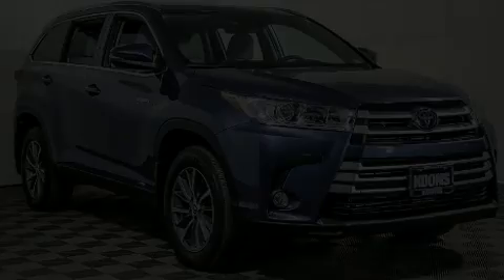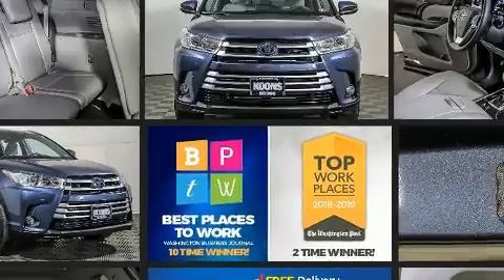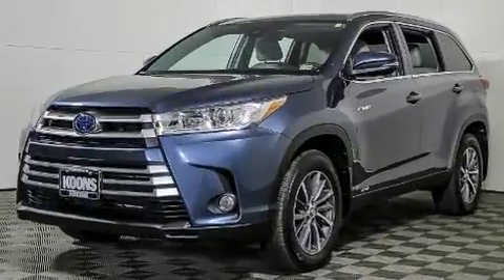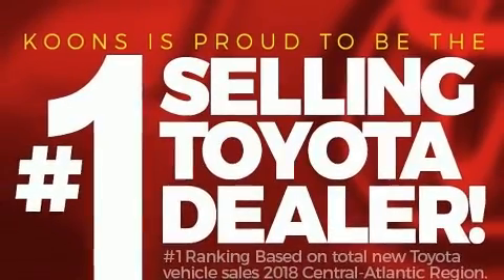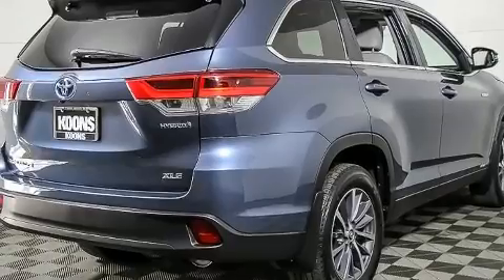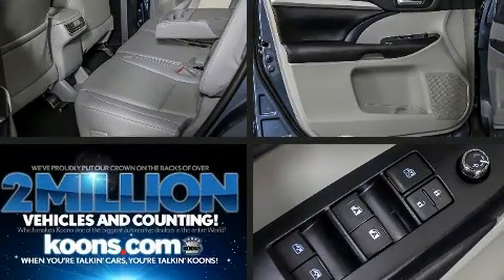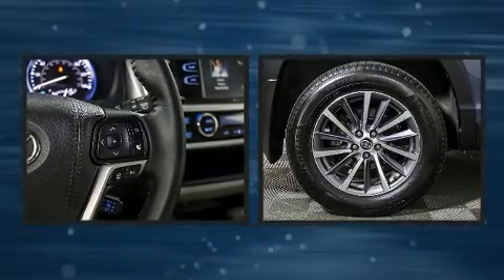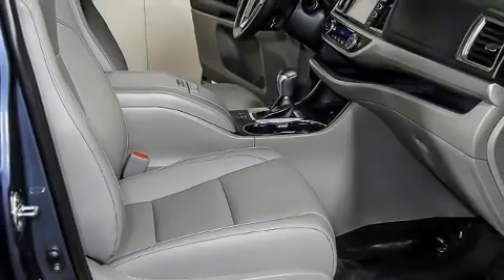2019 Toyota Highlander Hybrid HYBRID XL in Vienna, VA 22182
Get excited about the 2019 Toyota Highlander Hybrid. Under the hood you'll find a 6 cylinder engine with more than 230 horsepower, and for added security, dynamic Stability Control supplements the drivetrain. This model accommodates 8 passengers comfortably, and provides features such as: front and rear reading lights, an automatic dimming rear-view mirror, an outside temperature display, tilt steering wheel, power moon roof, an overhead console, and power seats. Premium sound drives 6 speakers, providing you and your passengers a sensational audio experience. Toyota ensures the safety and security of its passengers with equipment such as: dual front impact airbags, head curtain airbags, traction control, a security system, and 4 wheel disc brakes with ABS. Brake assist technology provides extra pressure when applying the brakes. This vehicle has achieved Certified Pre-Owned status, by passing Toyota's comprehensive certification process. Our sales reps are knowledgeable and professional. They'll work with you to find the right vehicle at a price you can afford. We are here to help you.